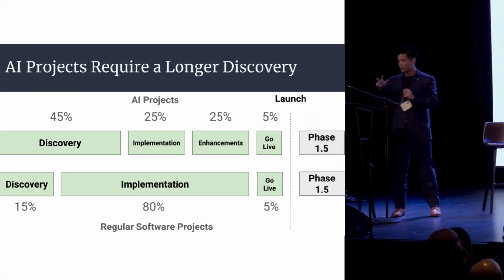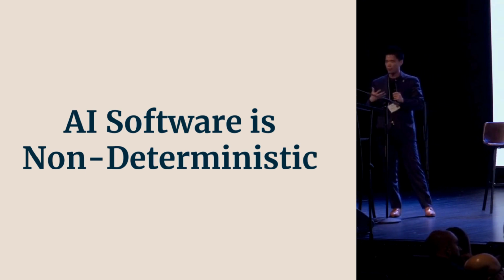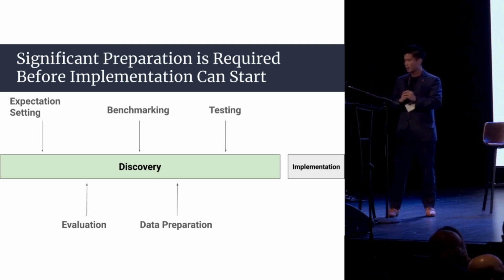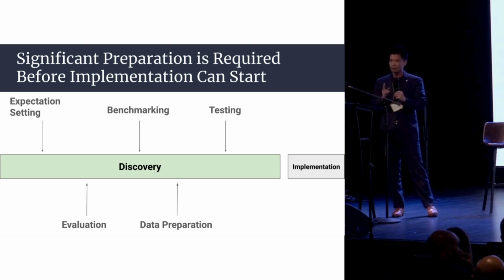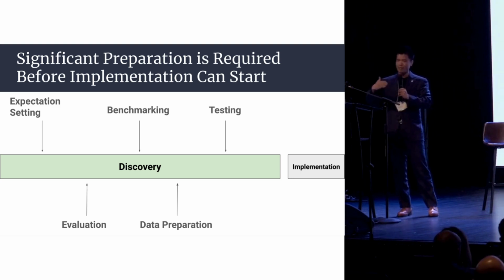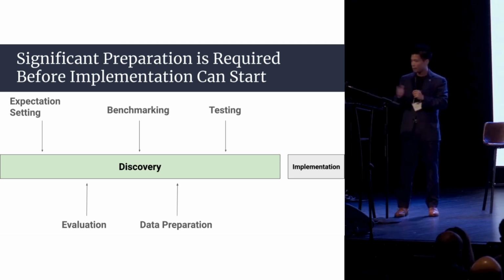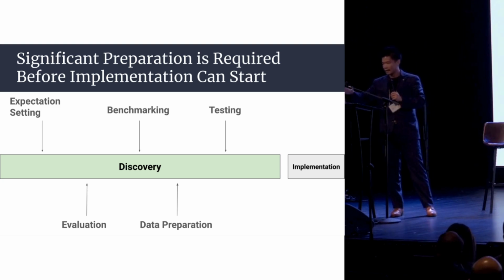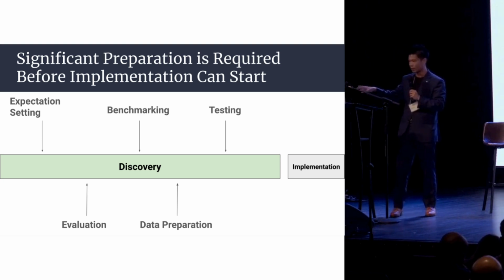Why AI Project Discovery Takes So Long | Michael Lin, All-In Consulting | VixulCon 2024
How does project management of an AI project differ from that of any other software development project?

Michael Lin, founder & CEO of All-In Consulting, has been working on an AI project management methodology and at VixulCon2024 he shared exactly that.

In his Innovation Talk titled A Beginner's Guide to AI Project Methodology, he drew upon his experiences in the field to share why the discovery phase consumes so much more time than other kinds of software development - and how that allocation is necessary to successfully deliver the project.